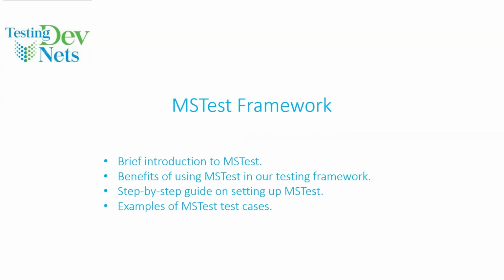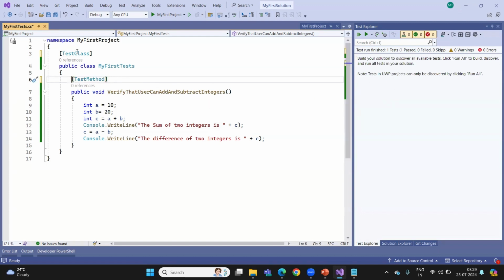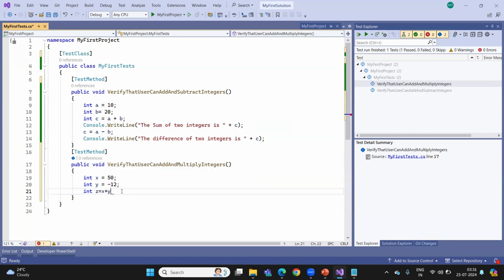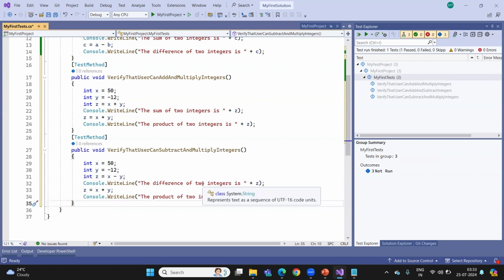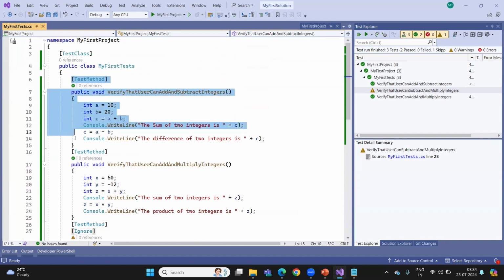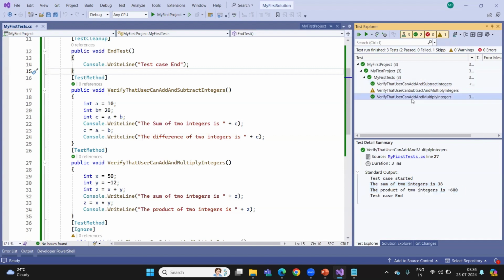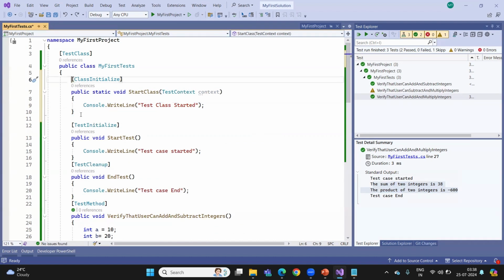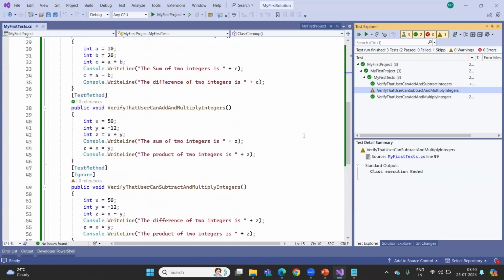MSTest Framework Part 2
What are the different annotations are present in MSTest and what are their significance in MSTest framework.